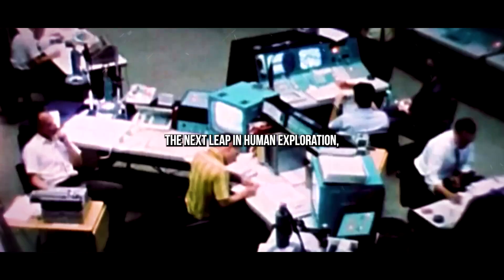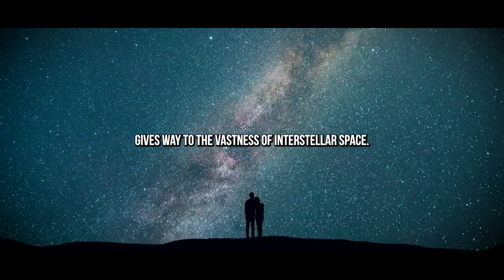Voyager 1 just made an IMPOSSIBLE discovery at the edge of the Solar System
The Voyager 1 and 2 spacecraft are among the most iconic tools ever sent into the cosmos. Launched from Earth, they traveled far across our solar system and eventually pierced through into interstellar space — a place no manmade object had ever reached before.